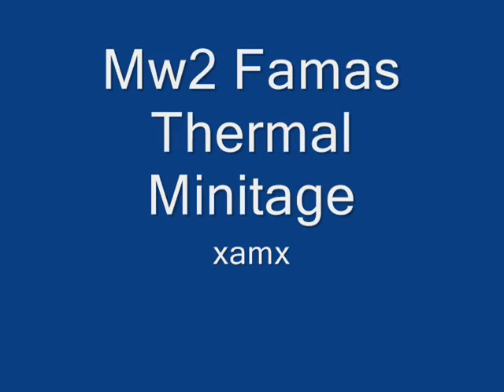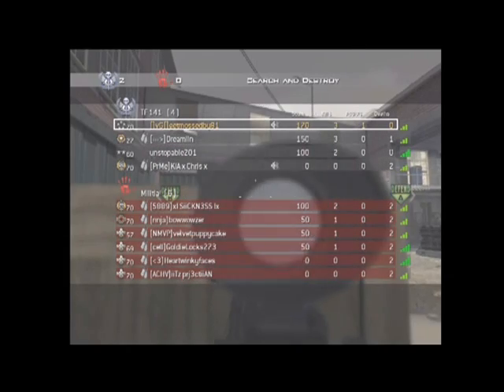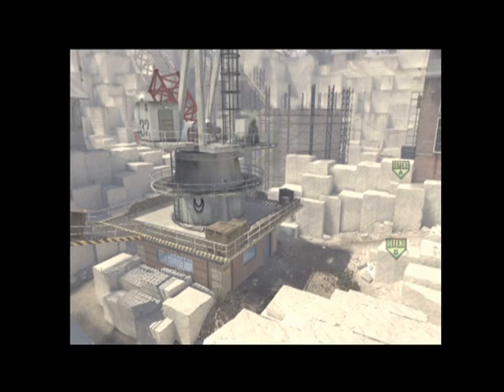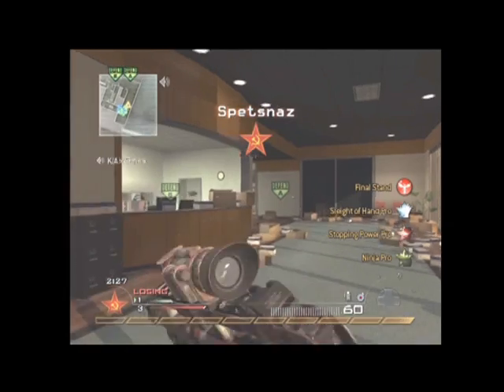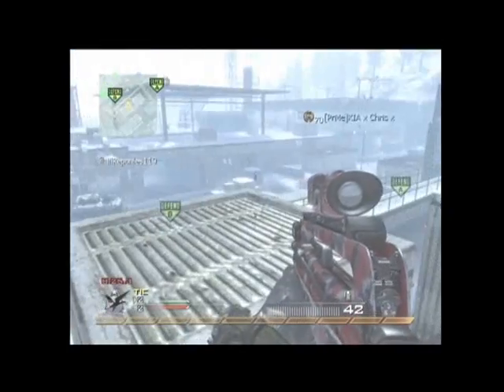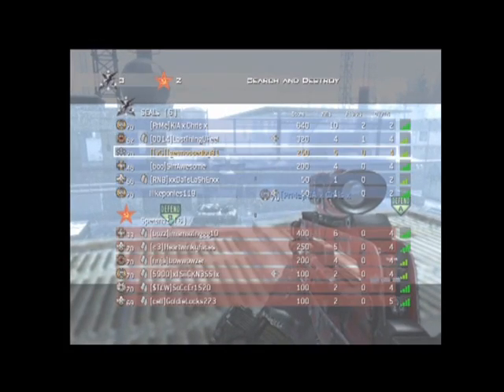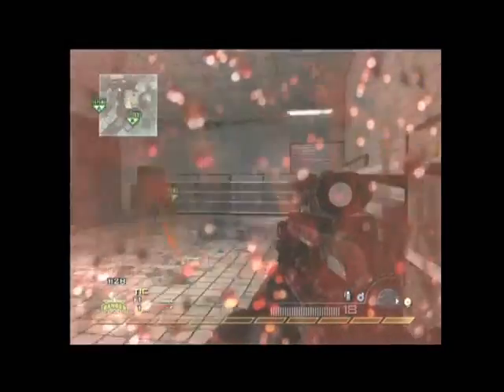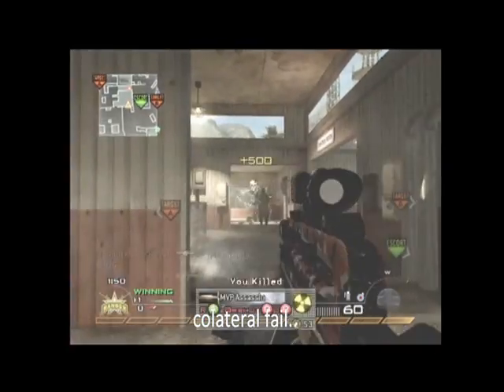Xamx minitage 1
mintage with famas thermal